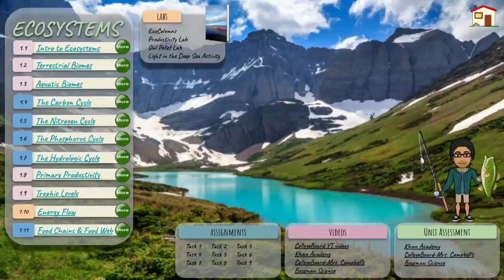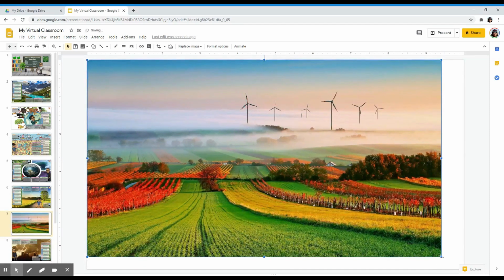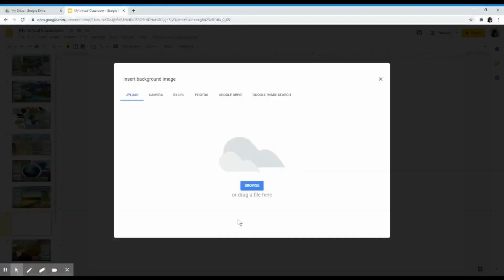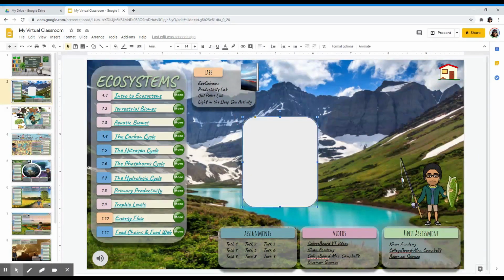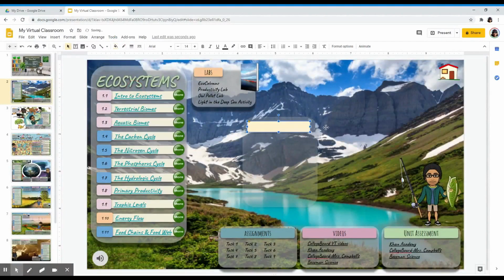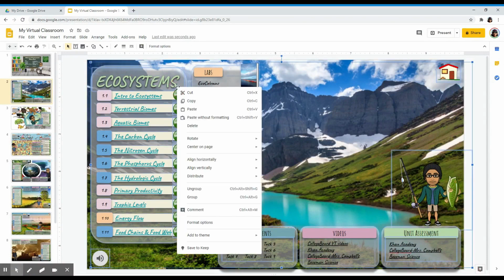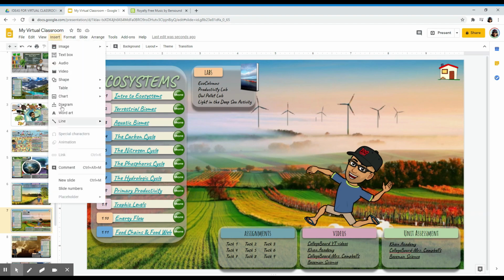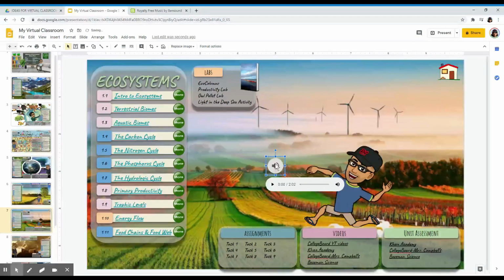How to Create a Bitmoji Virtual Classroom - Part 3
In this video tutorial, you will learn how to group objects, prevent background image from moving, and become more adept and productive in completing your virtual classroom. In addition, you will learn how to make your virtual classroom more compelling by adding a background music that matches your Google slides pages. After watching this video, you will be a pro at making bitmoji virtual classroom of your liking or whatever scene you want to make in a snap! Are you guys ready? Let's go ahead and get started! Here's the 1st part and the 2nd part of the tutorial: